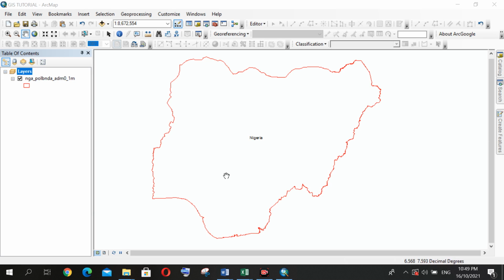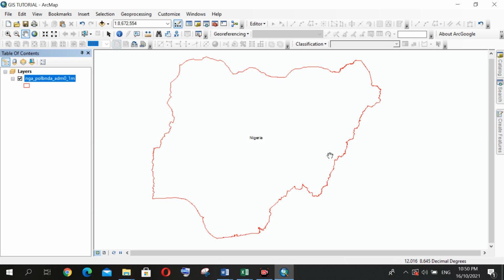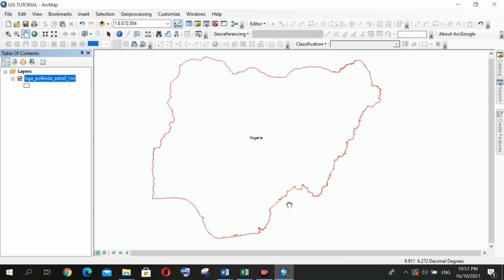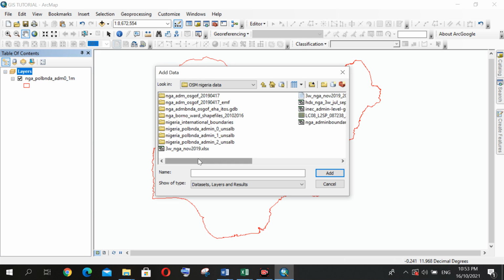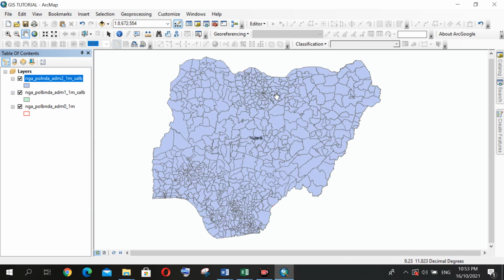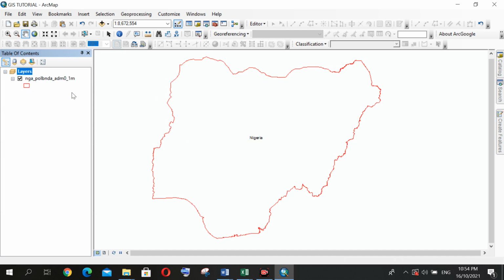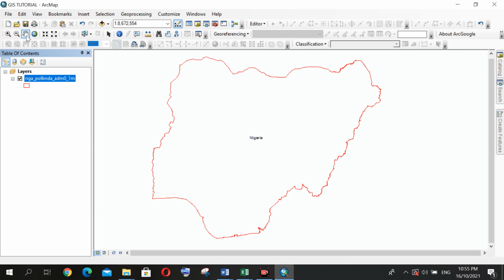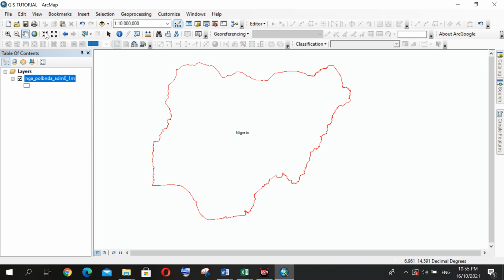Add and remove map layers